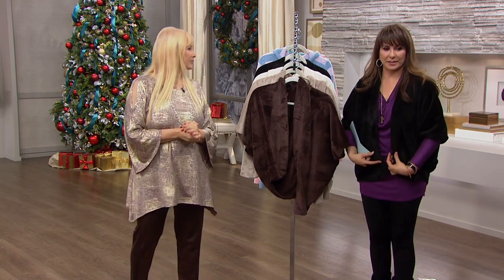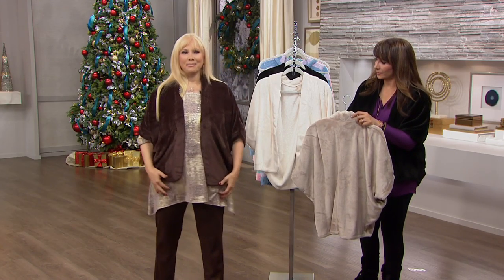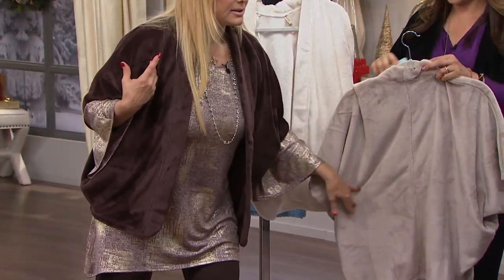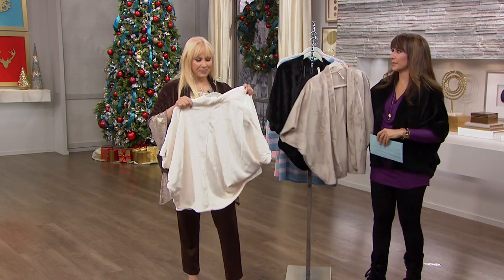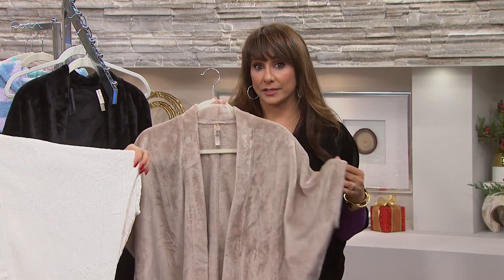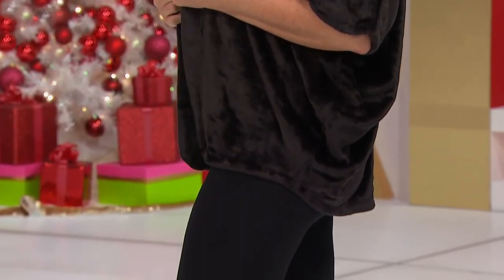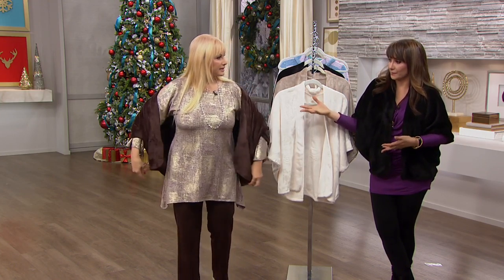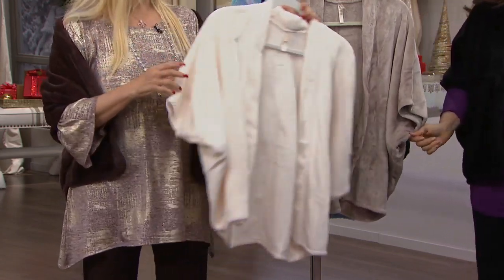Rhonda Shear Plush Fleece Shrug Wrap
Shrug off the cold with a plush wrap. Soft and warm yet not the least big heavy, this comfy shrug is something you can throw on over your clothes or pajamas,...